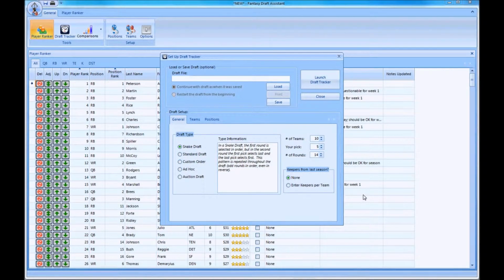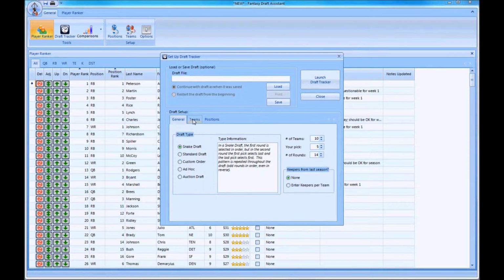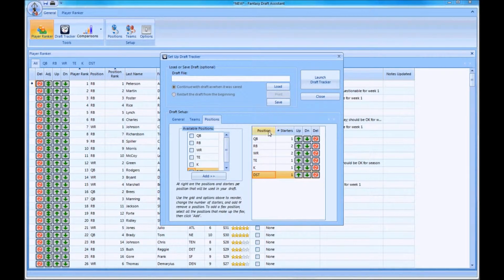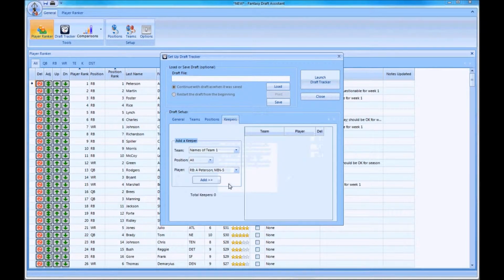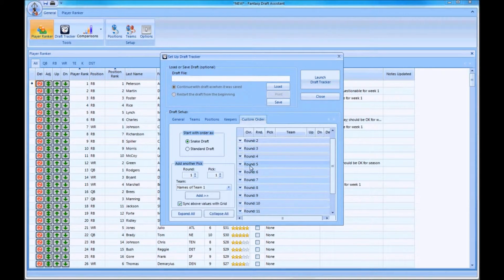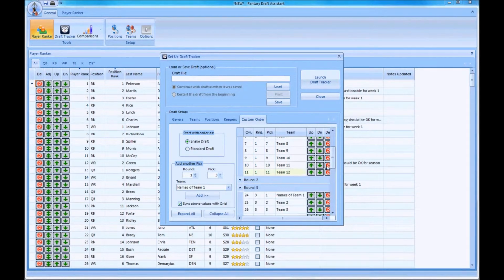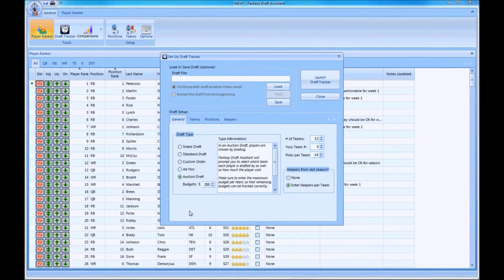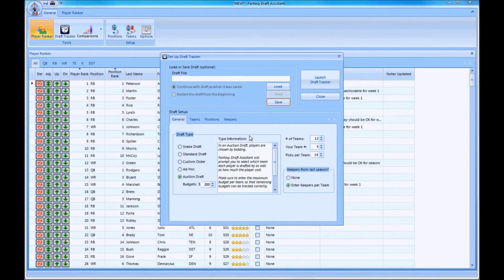Fantasy Draft Assistant - How to setup the Draft Tracker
How to setup the Draft Tracker within Fantasy Draft Assistant.